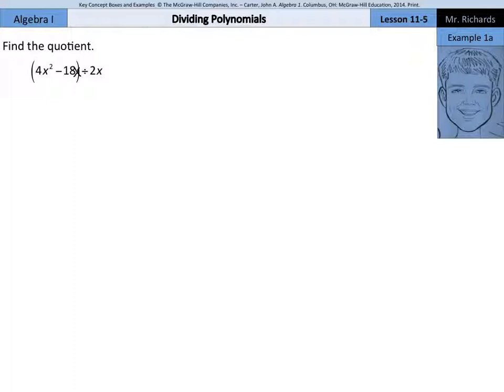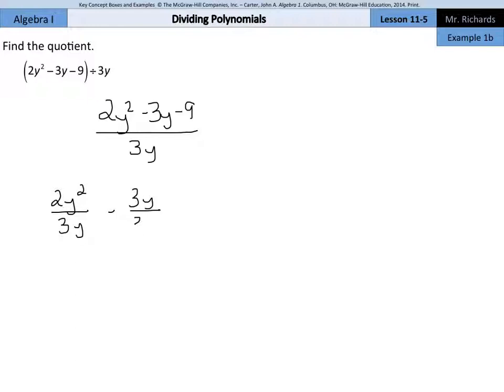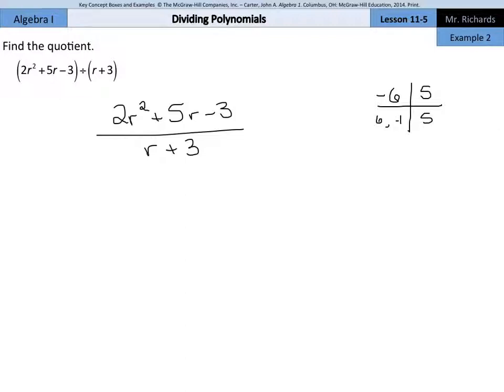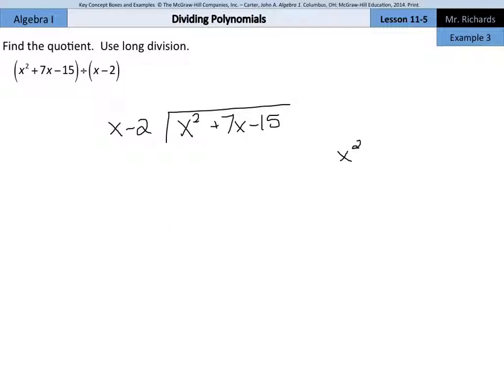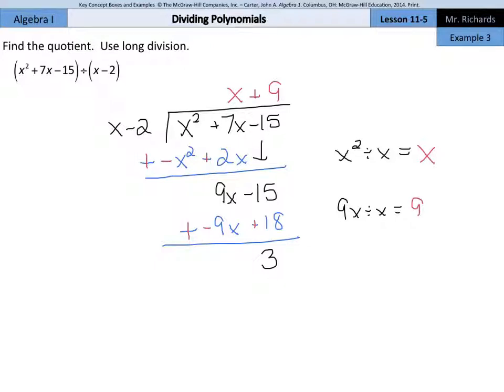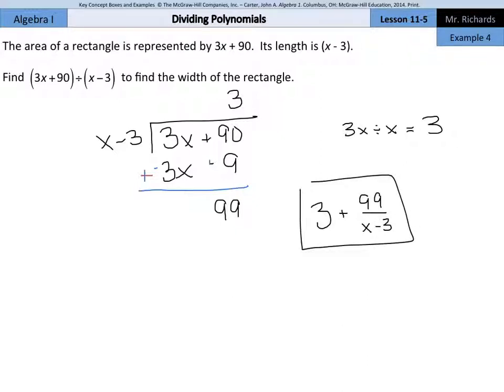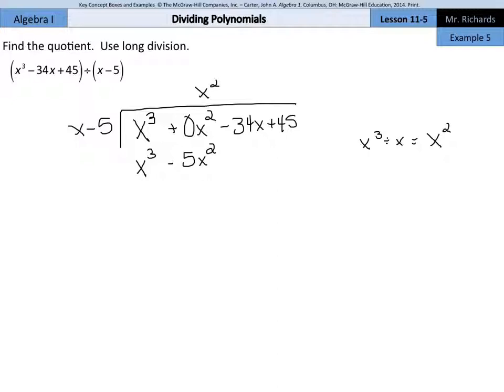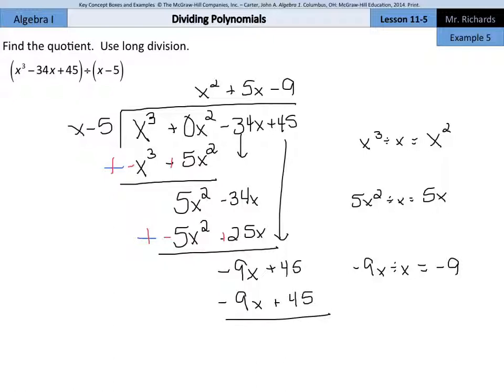Dividing Polynomials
11.5 - Dividing Polynomials (Algebra I)

Sources of examples/illustrations/pages:
8-4/Algebra I: Key Concept Boxes and Examples  © The McGraw-Hill Companies, Inc. – Carter, John A. Algebra 1. Columbus, OH: McGraw-Hill Education, 2014. Print.

8-3/Course 3 Math: Book Pages and Examples © The McGraw-Hill Companies, Inc. – Glencoe Math Course 3

7-4/Pre-Algebra: Key Concept Boxes, Diagrams, and Examples  © The McGraw-Hill Companies, Inc. – Carter, John A. Glencoe Math Accelerated. Columbus, OH: McGraw-Hill Education, 2014. Print.

7-3/Course 2: Book Pages and Examples © The McGraw-Hill Companies, Inc. – Glencoe Math Course 2